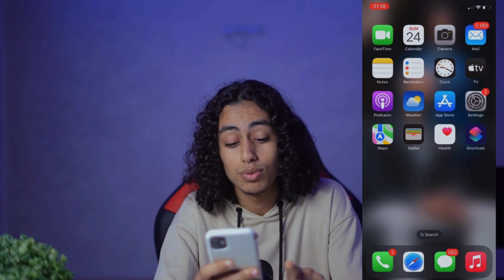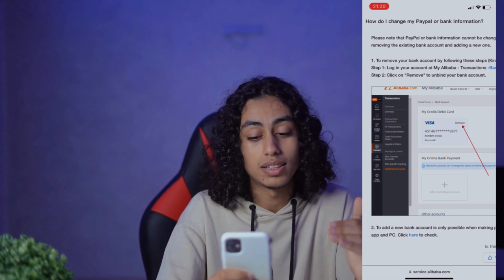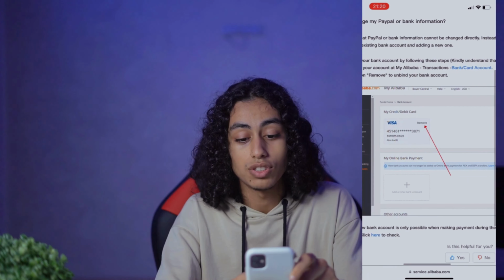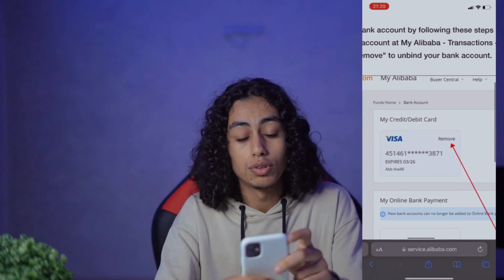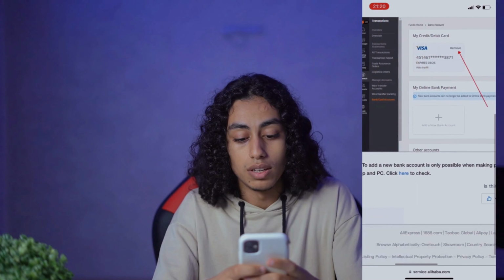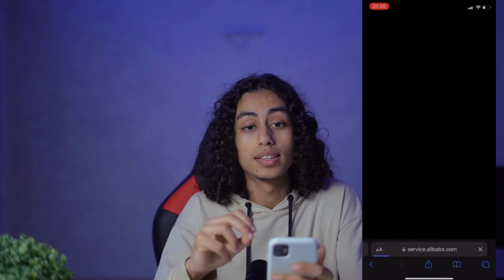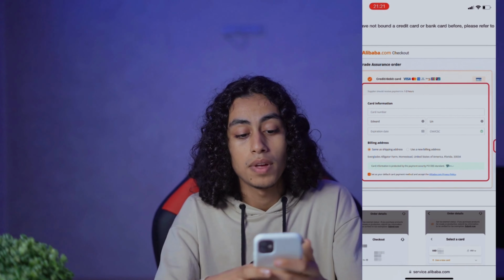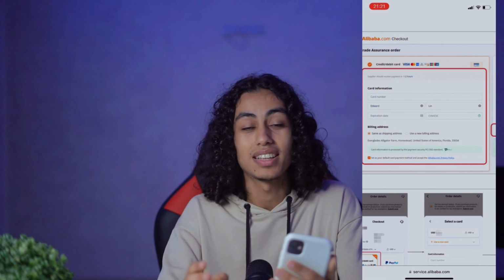How To Add Or Remove Debit Or Credit Card From Alibaba Account (2025)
If you need to add or remove a debit or credit card from your Alibaba account, this tutorial will guide you through the process.